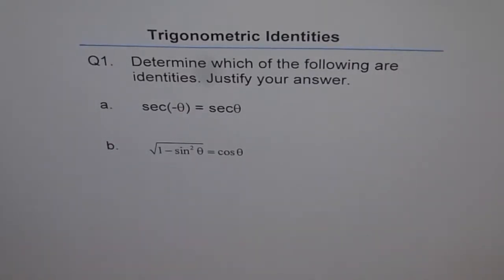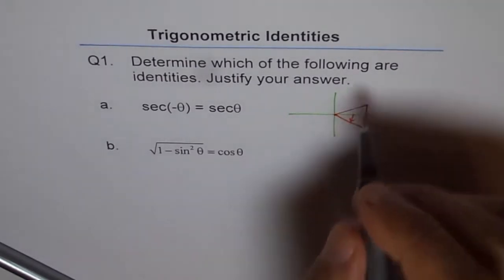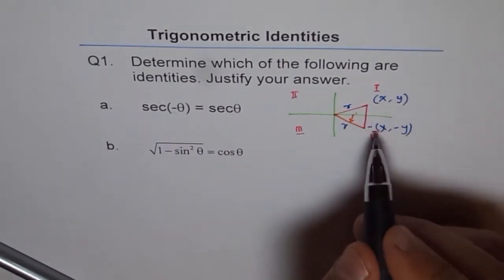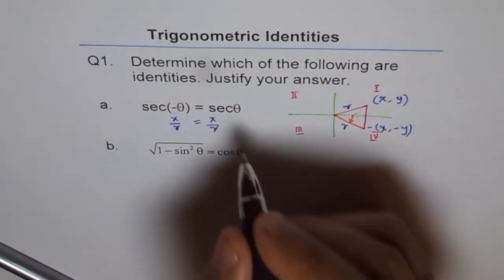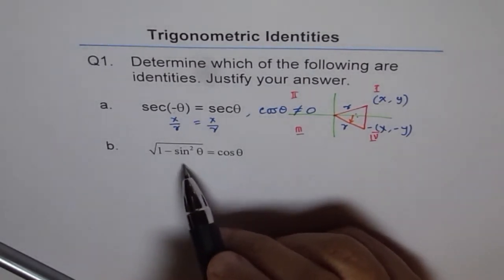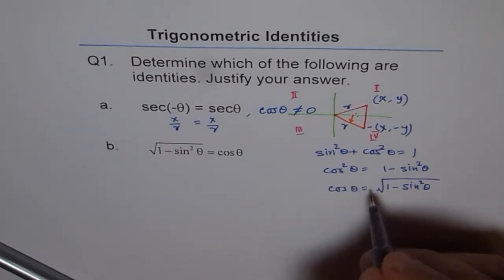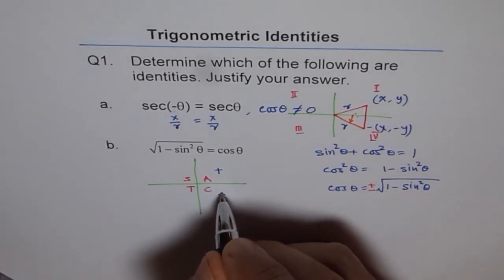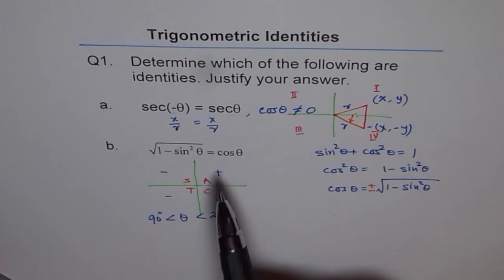Determine Which Are Trig Identities Q1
Trig Identities are equations that are true for all the values in the domain.